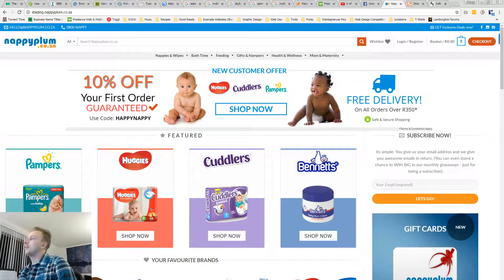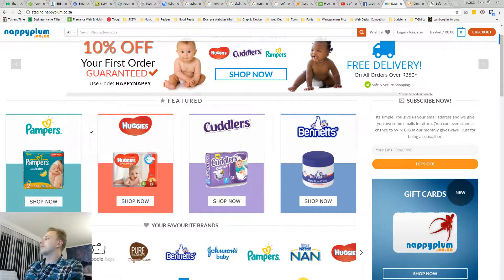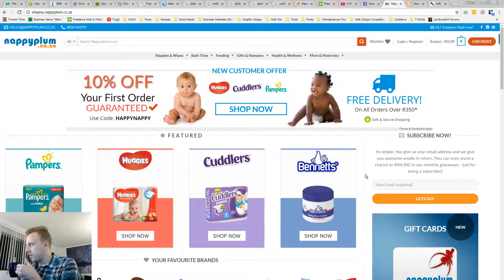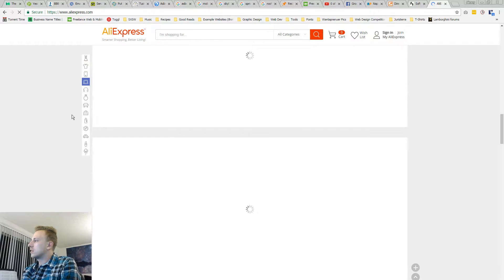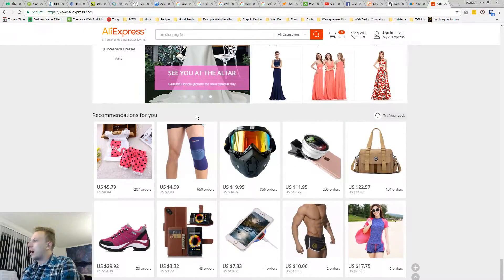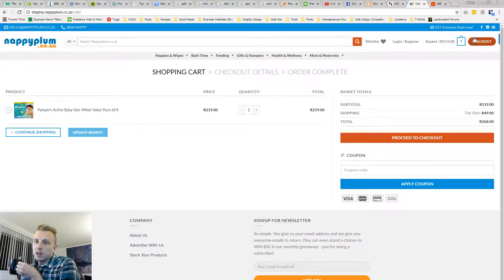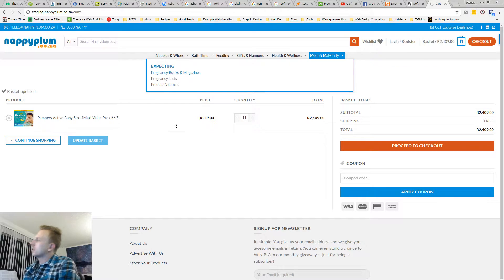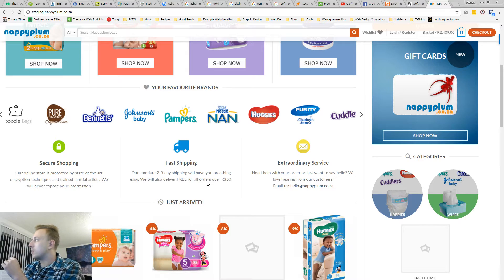Nappy Plum Website Audit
Check us out at VenmarkStudio.com